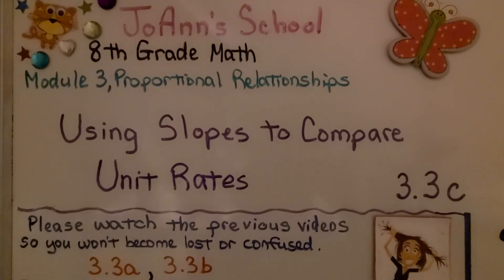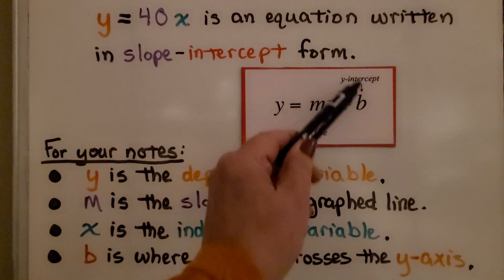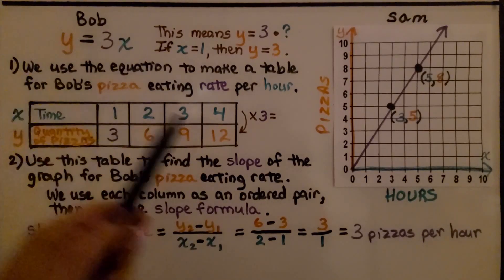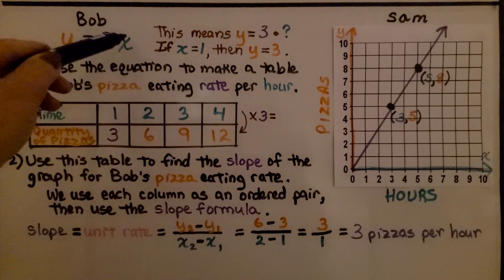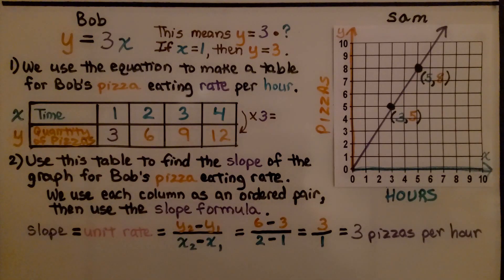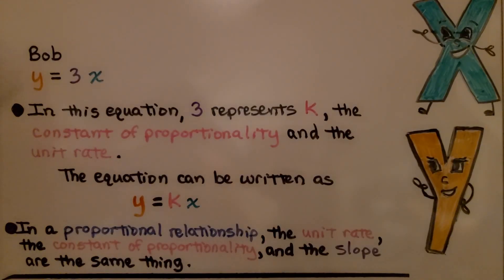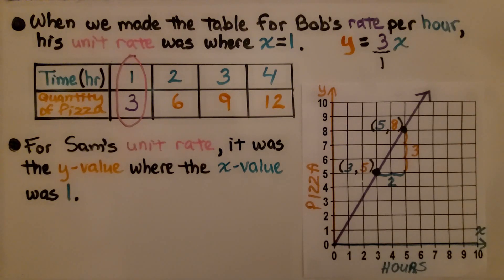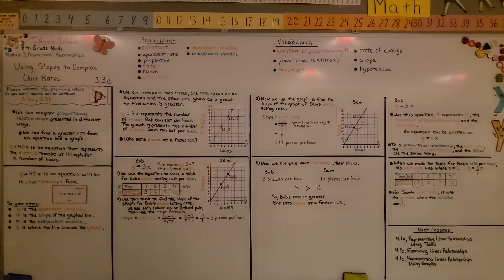8th Grade Math 3.3c, Using Slopes to Compare Unit Rates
We can compare proportional relationships presented in different ways. We can compare two rates, one rate given as an equation and the other rate given as a graph, to find which is greater. We introduce an equation written in slope-intercept form. We walk-through a problem to find which rate is greater by comparing a table made from a given equation and a given graph. The unit rate is the constant of proportionality k, which is also the slope.

Language: ‎English
2018 copyright
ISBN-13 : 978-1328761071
Item Weight : 2.85 pounds
Paperback : 608 pages
Product dimensions : 8.4 x 1.1 x 10.7 inches